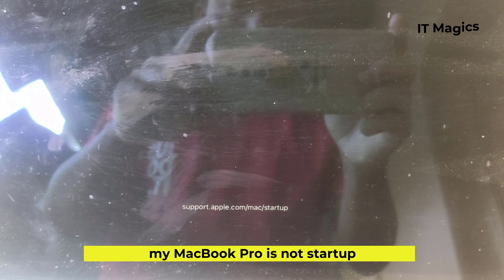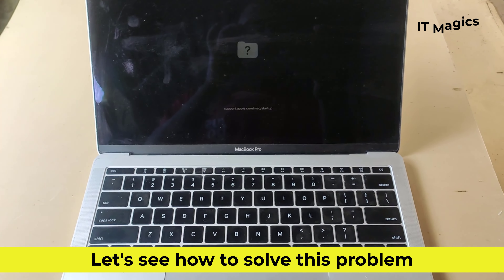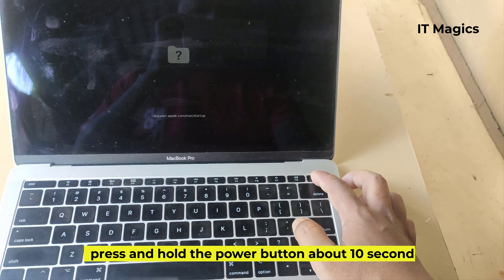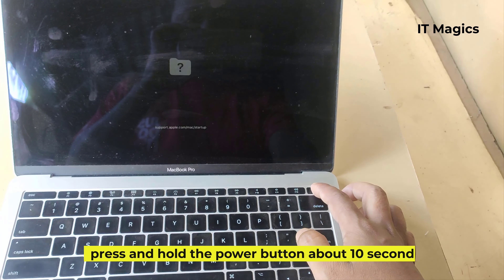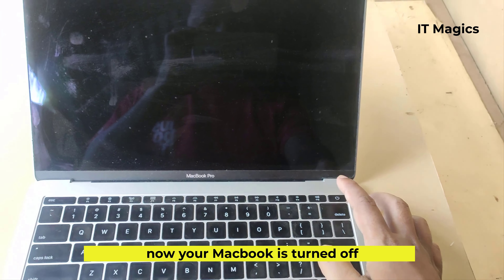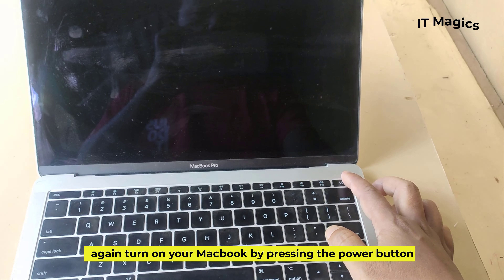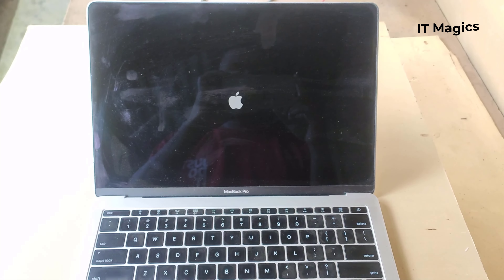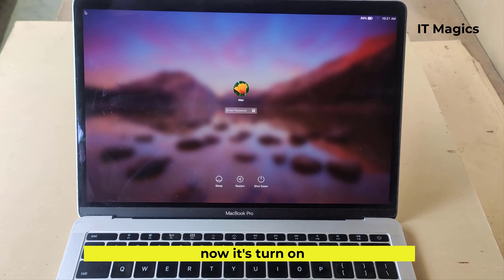How to fix support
How to fix MacBook not opening MacBook pro won't turn on black screen